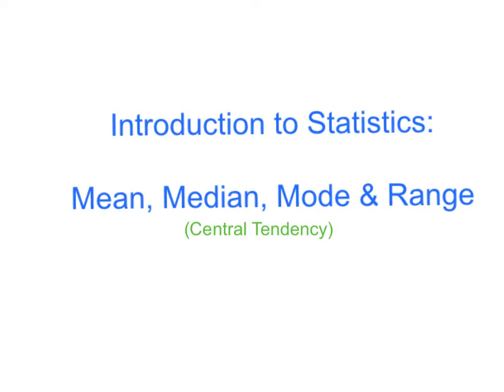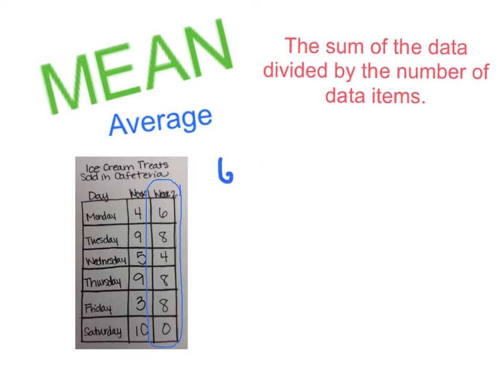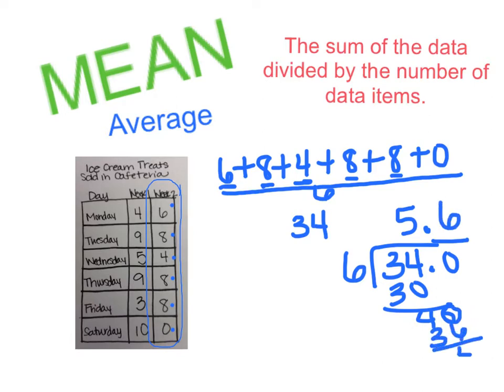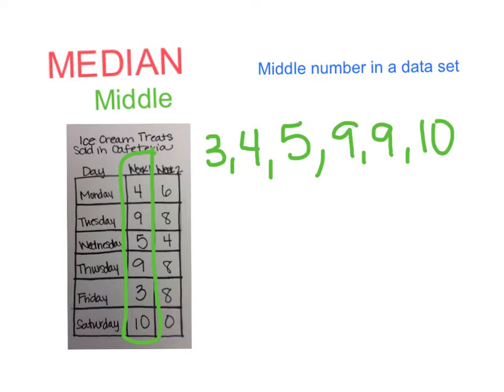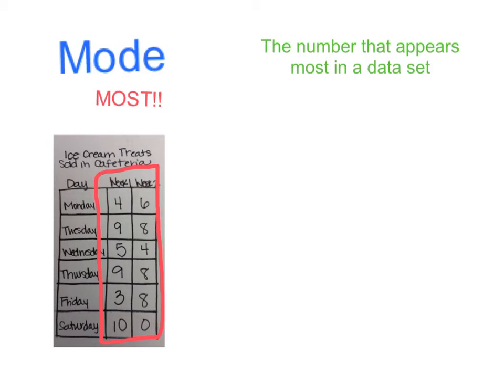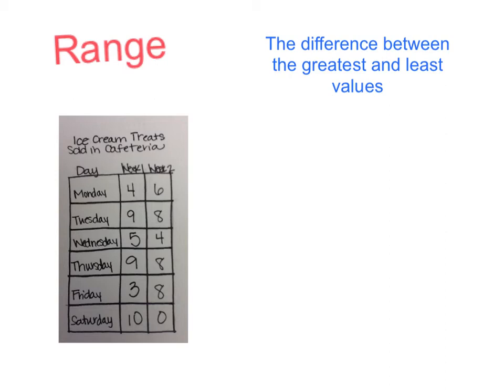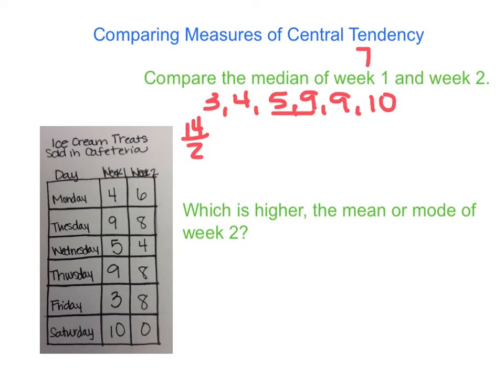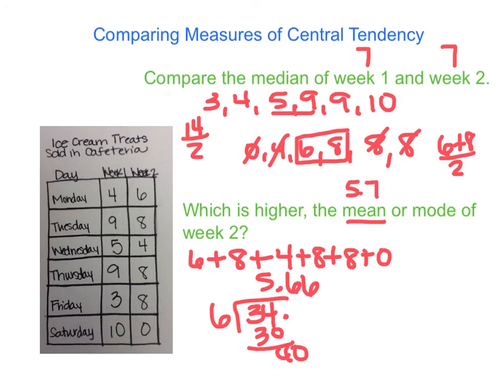Intro to Statistics MMMR